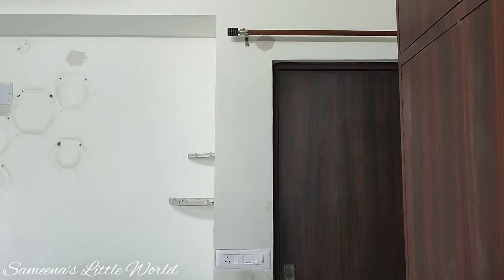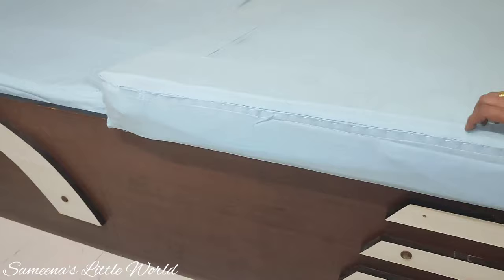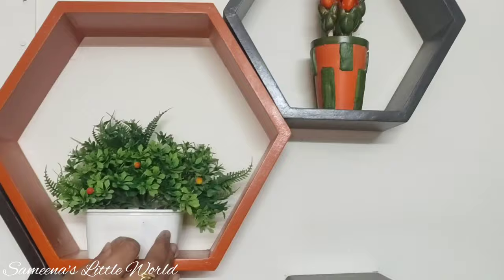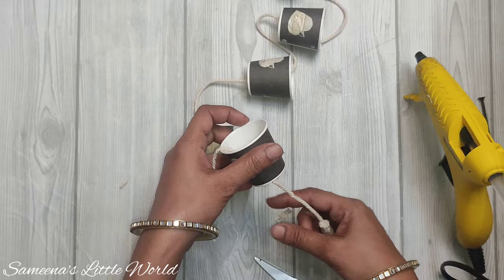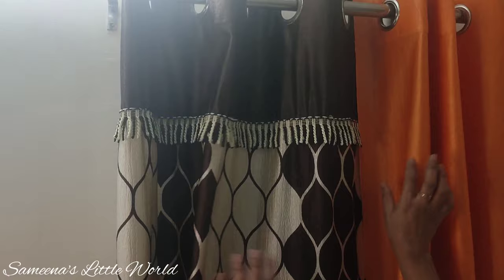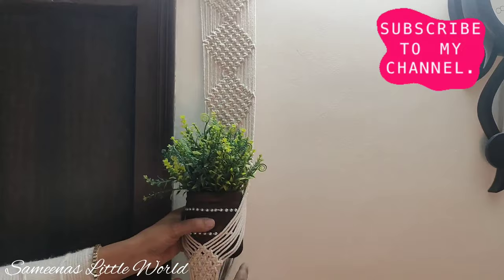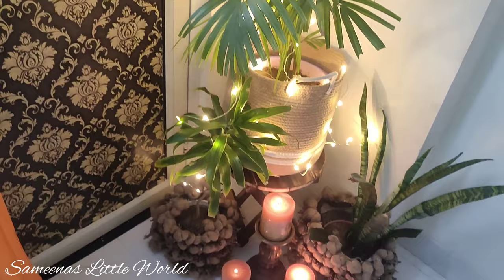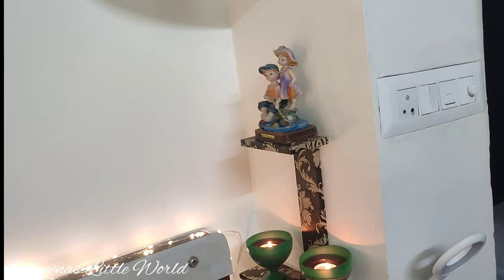Bedroom makeover part-2|| Small bedroom makeover|| Bedroom makeover ideas||Home decorating ideas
अगर देखना है behind the camera scene तो आप हमारे Vlog Channel को देख सकते हैं की कैसे अपने makeover, Decor And DIY के कामों के साथ हम अपने घर को मैनेज करते हैं।

All the information provided on  this channel and videos are for general purposes only and should not be considered as a professional advice. I am trying to provide a perfect,valid, specific, detailed information.All the contents published in my channel is my creativity and self tested.

♥️ Hope you guys like this video and find it useful if you "LIKE"this video give it a

Product links 🔗

Wall lamp:Take a look at this Gojeeva Pendant Wall Lamp Without Bulb on Flipkart

Wall paper: Deal of the day: Wolpin Wall Stickers DIY Wallpaper (45 x 500 cm) Black Damask Luxury Self Adhesive Decals Living Room Bedroom Decoration, Black

Wall shelf:Take a look at this Samrah Hexagon Shape Wall Mounted Shelf Rack Designer for Living Room Set of 6 MDF (Medium Density Fiber) Wall Shelf on Flipkart

Corner  shelf: Take a look at this Snowbell Corner Shelves Super Clear - Set Of 1 (3 pieces) Plastic Wall Shelf on Flipkart

Jute basket: Whizz Homes Jute & Cotton Big Size Basket for Storage, Clothes, Kitchen (1 Piece with Handle, Beige-White, Round Woven Handcrafted Basket for Toys, Wardrobe, Plants (Large 35x30x12)CM

Mobile stand:

🌹Your Queries 🌹